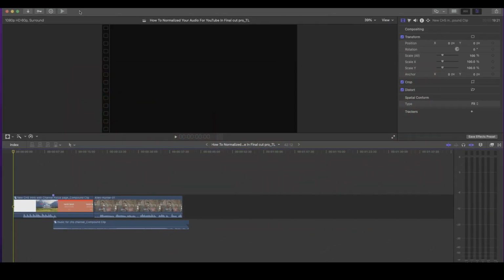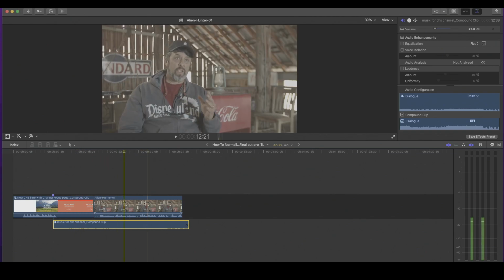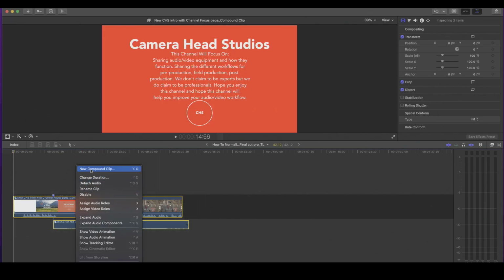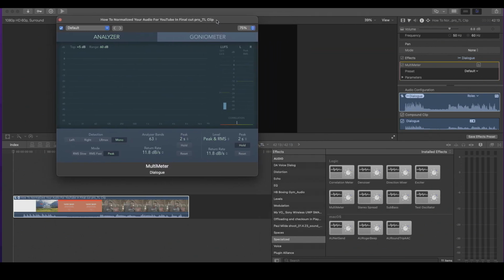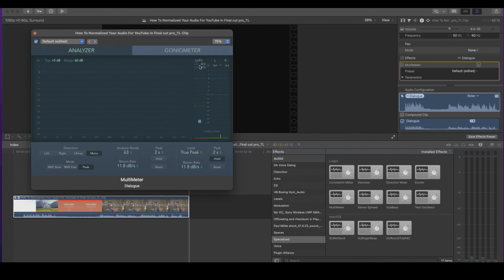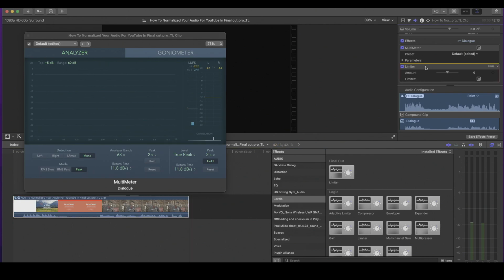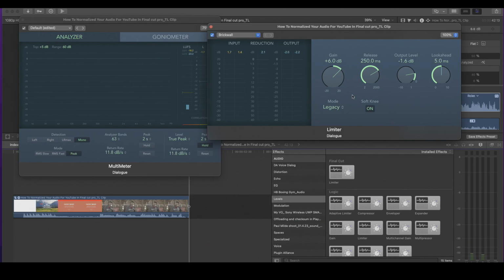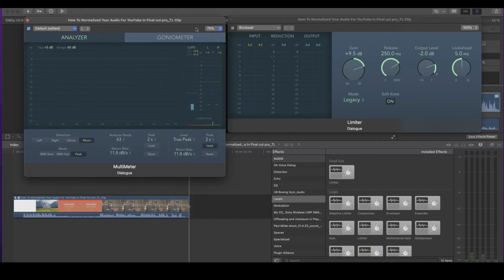How To Normalized Your Audio For YouTube In Final cut pro| 1 yr. later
This video I revisit Loudness Normalizing In FCP For YouTube 1 year later from this earlier video:

Loudness Normalizing
Loudness normalizing is the process of adjusting the volume of an audio file to a target perceived amplitude or loudness level, while preserving the dynamic range of the tracks. This ensures consistency across multiple audio clips, making it essential for digital recordings, streaming services, and podcasting.

Two Things to focus on
Loudness Unit-Integrated
LU-I Field
Loudness Unit-Integrated, which indicates the perceived level from the start to the end of the
program material

True Peak
The maximum level a signal reaches. Indicates the loudest parts of your recording

Youtube normalizes music to around -14 LUFS so the ideal settings for your YouTube master would be -13 to -15 LUFS with the dynamic range reading on LEVELS not exceeding 9DR and with a safe true peak of -1dbTP.